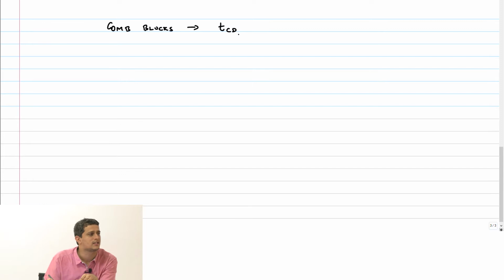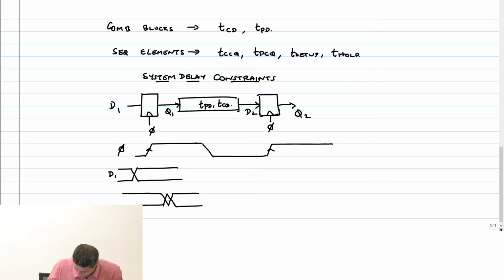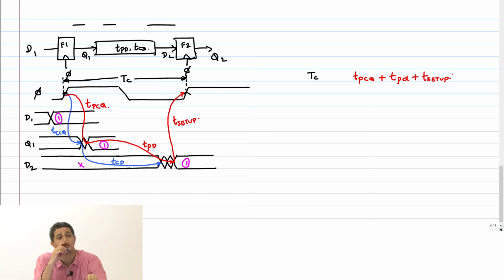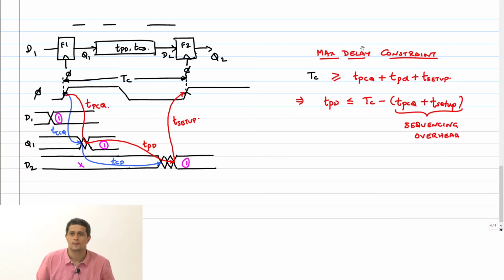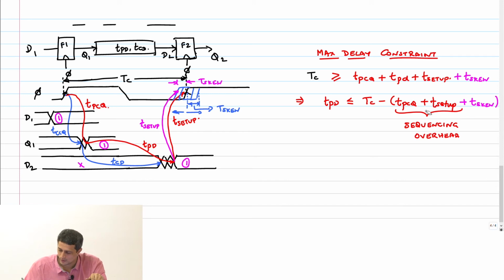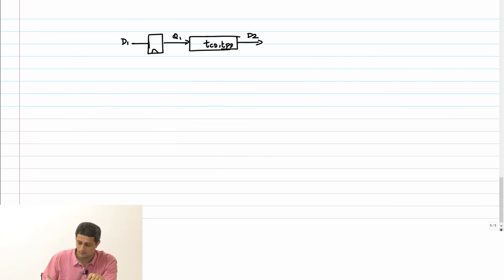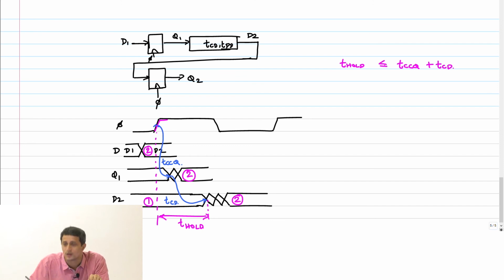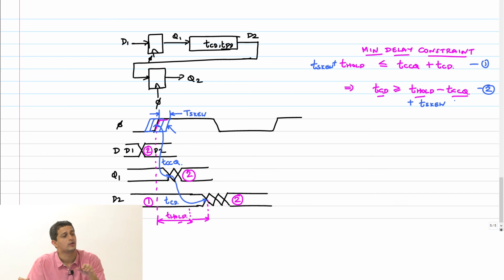SeqCkt - 9 - Max and Min Delay of Flop Based Systems